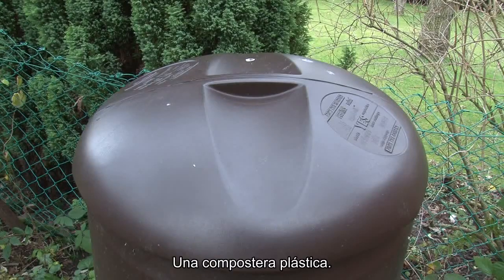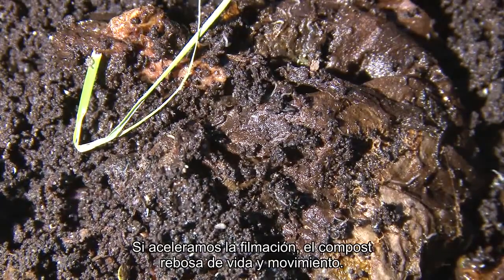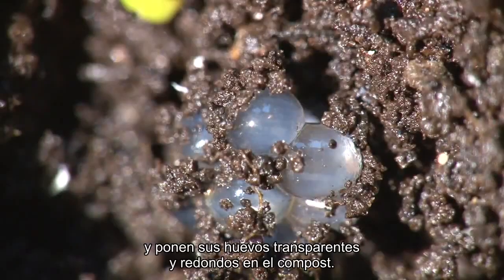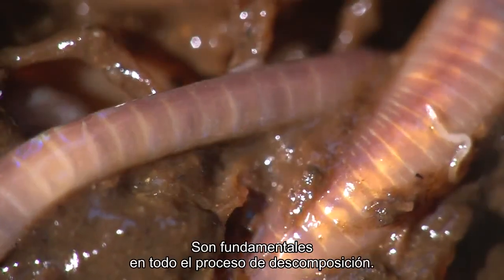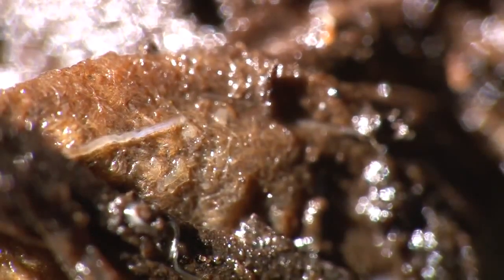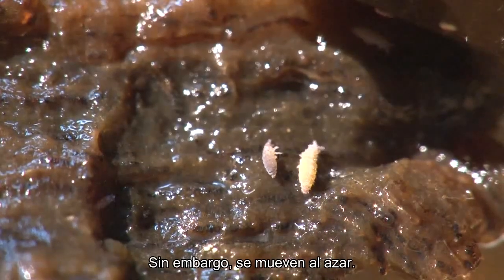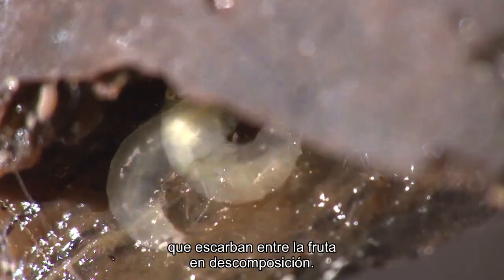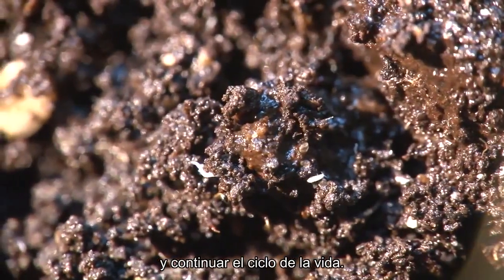La vida en el compost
Video explicativo de la vida en el compost.